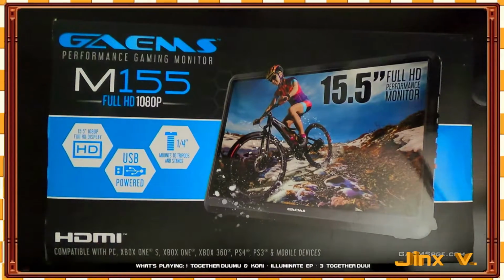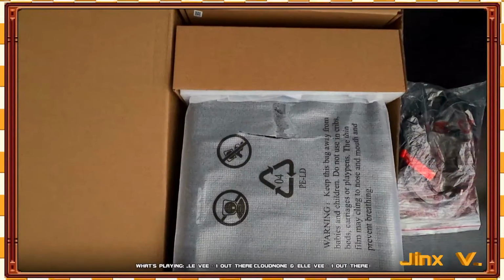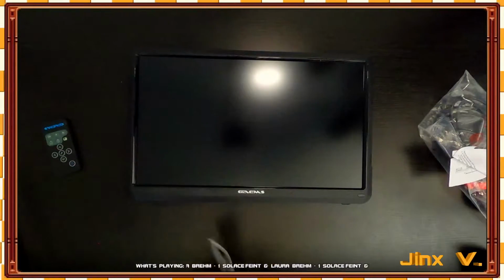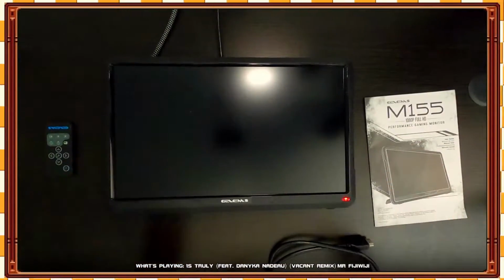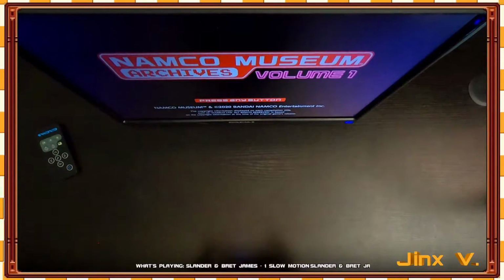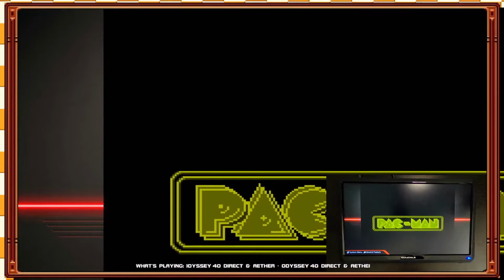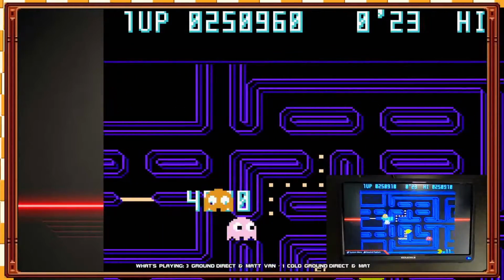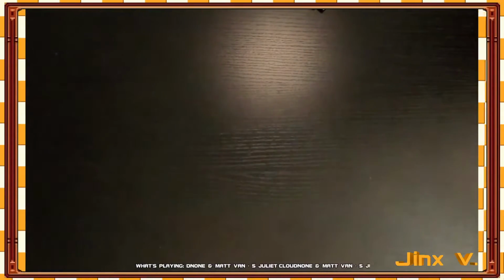Let's Check Out | The GAEMS M155 15.5" Portable USB Gaming Monitor [LCO 001]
A short stream where I check out the Gaems M155 Portable Gaming Monitor. This stream is not sponsored, I purchased this on clearance for few different reasons I will reveal during the stream. At the time of purchase I got this brand new for around $90 + Tax at my local GameStop. I had to ask them if they had one, online stated they were sold out. Let's check it out, and see if it was worth the money.

I don't have a great stream setup for this yet, but I'll continue improving the format over time. I'm constantly getting new electronics for various projects.

Just chilling playing my favorite games.